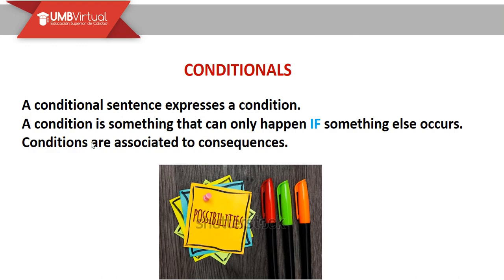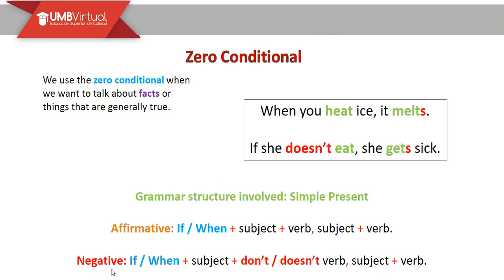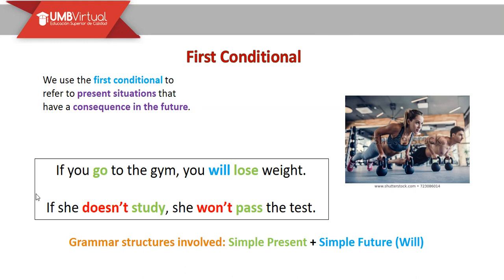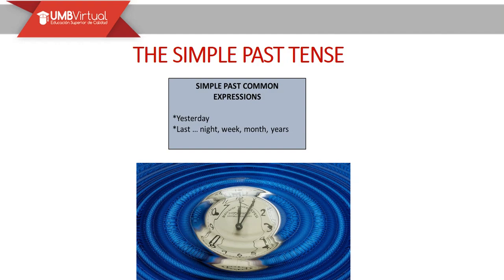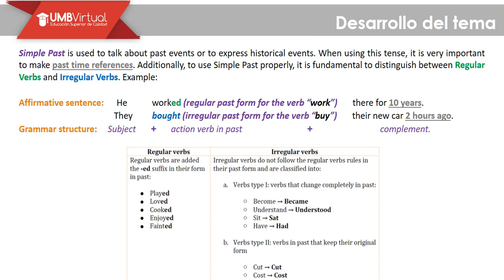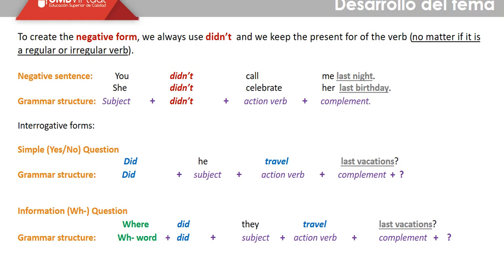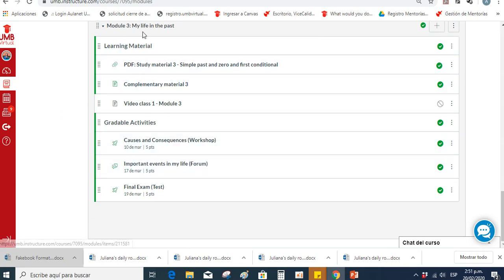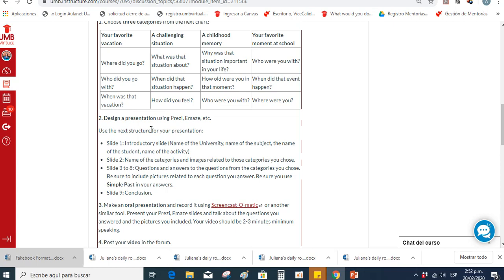Basic II Mod 3 Prof Angela Garzón